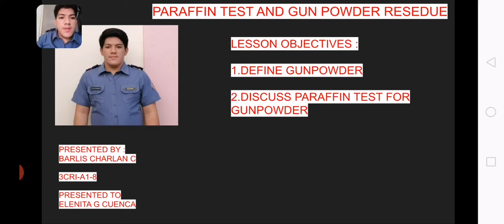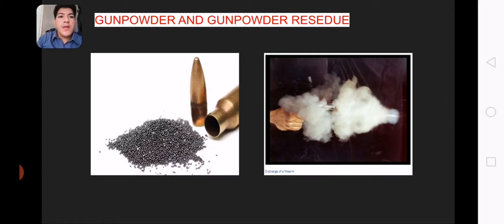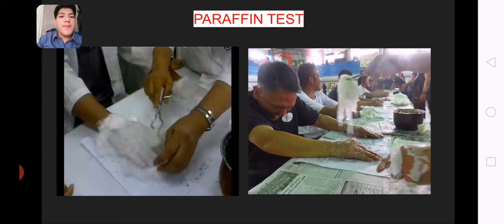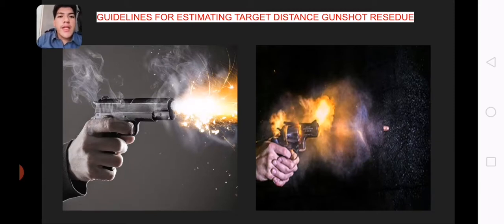PARAFFIN TEST AND GUN POWDER RESEDUE(lesson6)